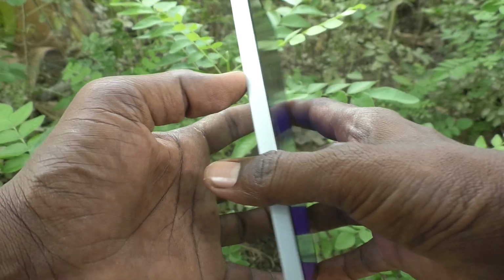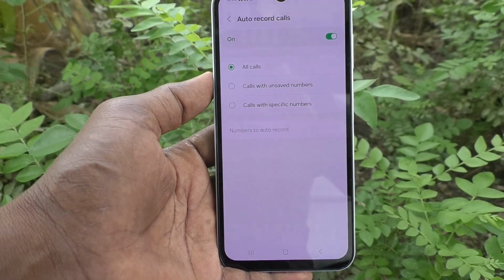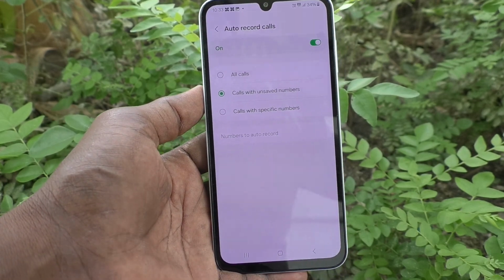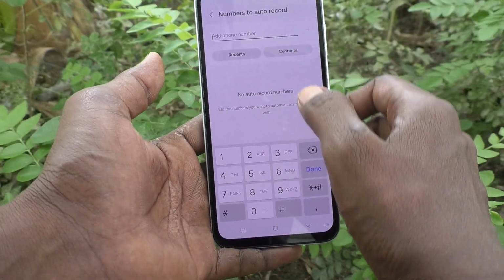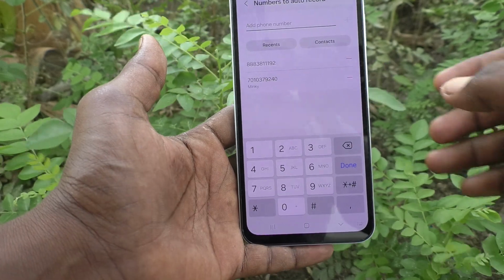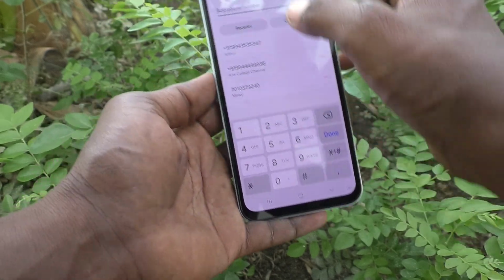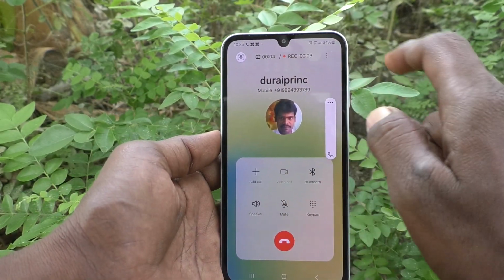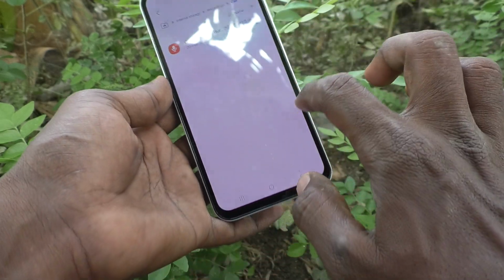How to set auto call recording in Samsung Galaxy A15 5G